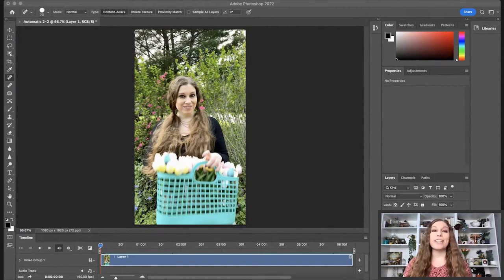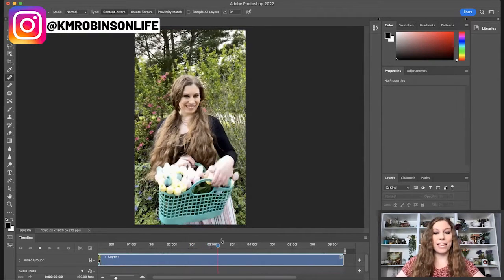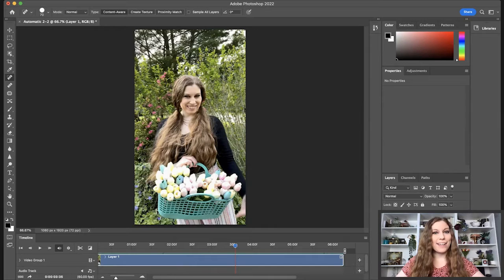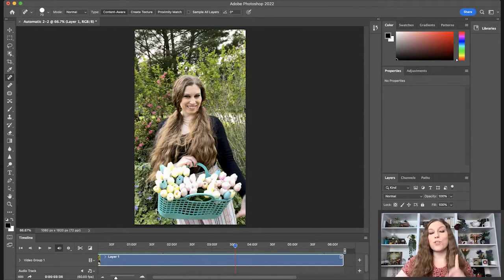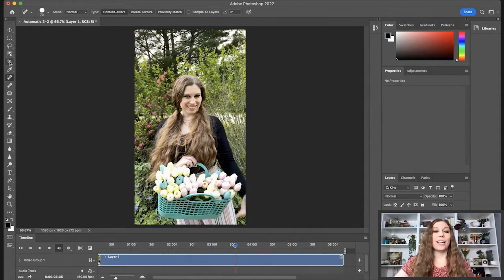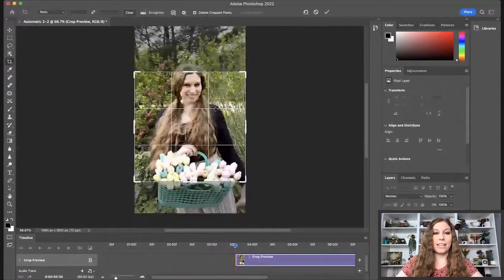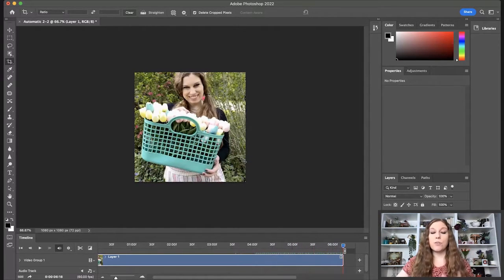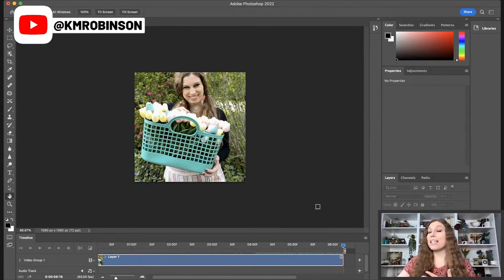How To Make A Gif In Photoshop For Social Media On Screen Tutorial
Trying to make a gif to use in your YouTube community tab, Instagram, Stories, on Facebook, etc? Here's how to quickly make, edit, and resize a gif in Photoshop CC.

FREEBIES